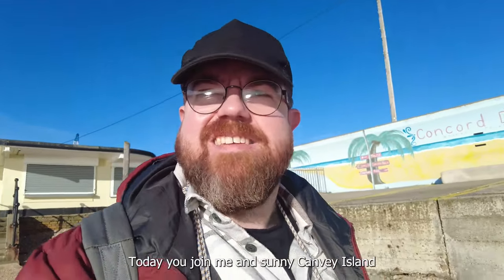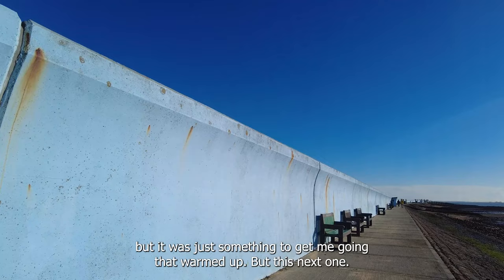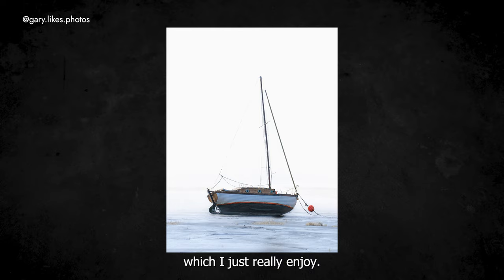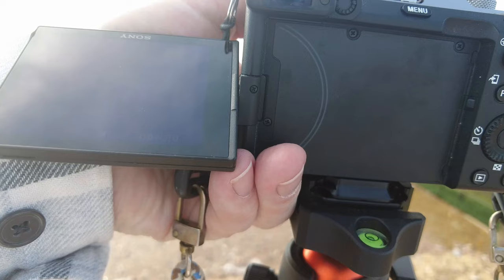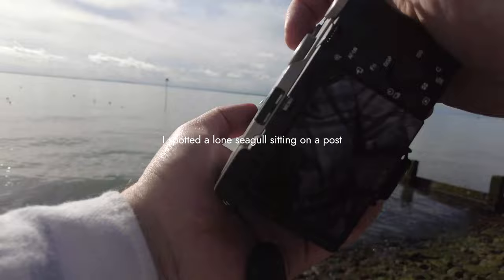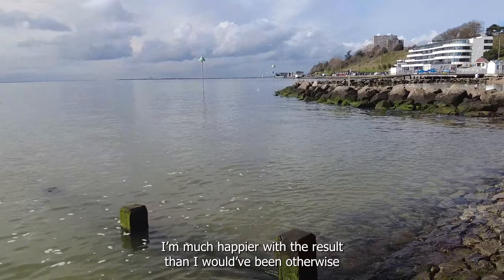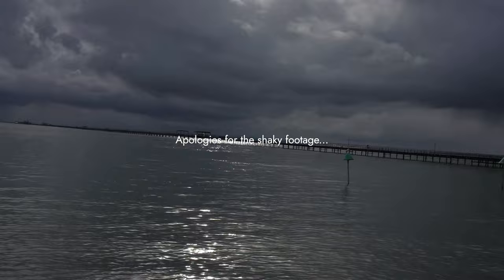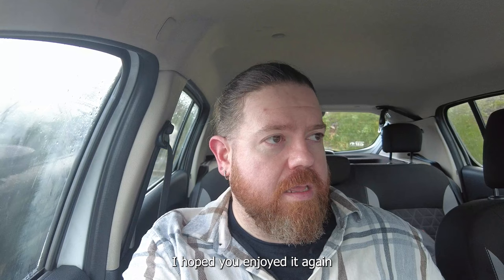Thames Estuary Photography - Canvey Island to Southend-On-Sea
In this video I start the day at Canvey Island before walking along the Southend-On-Sea coast. There's a mixture of photography this time: abstract, black & white, long exposure.

Photography camera: Sony A7C
Video camera: Osmo Pocket 2
Photos editing: Lightroom
Video editing: Adobe Premiere Pro